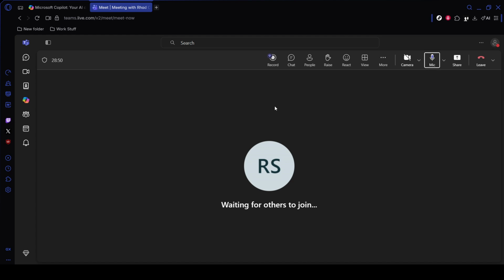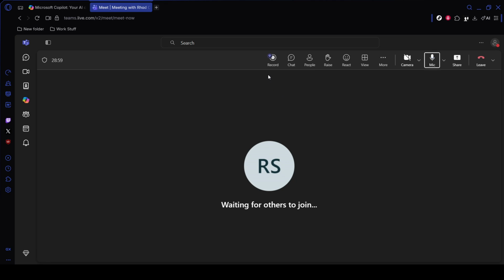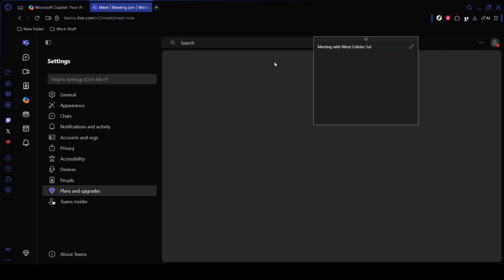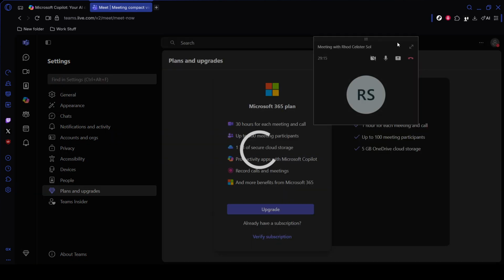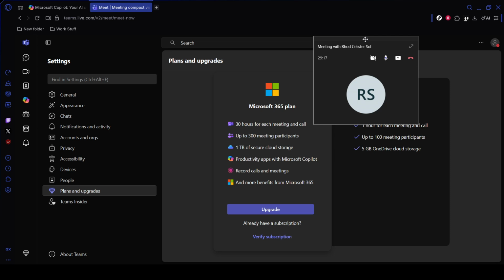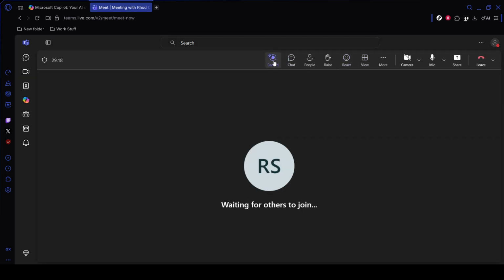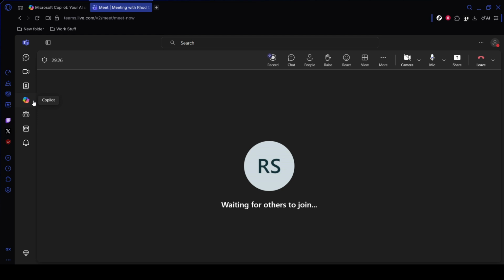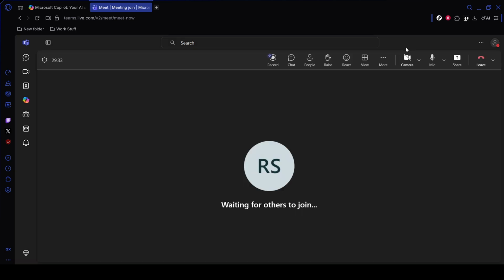How To Record Meetings With Copilot In Microsoft Teams [Step By Step Guide]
In today's video we cover How To Record Meetings With Copilot In Microsoft Teams [Step By Step Guide]